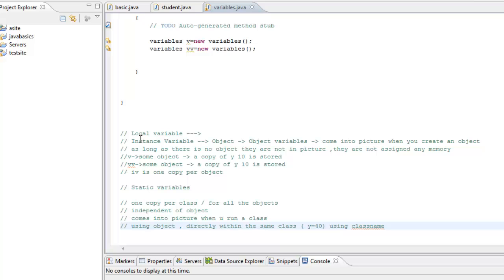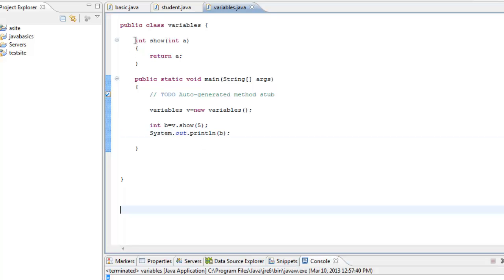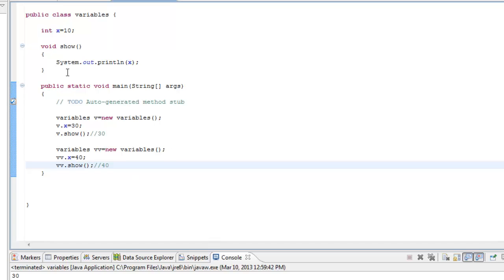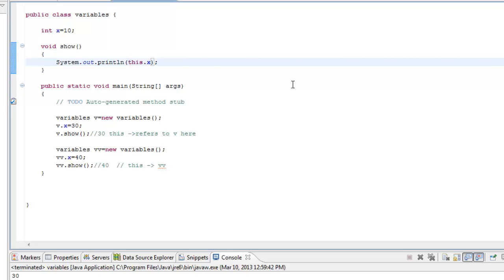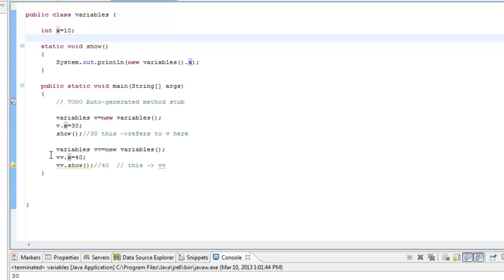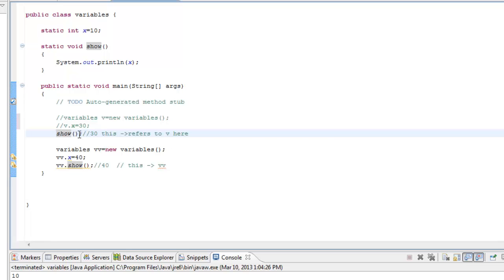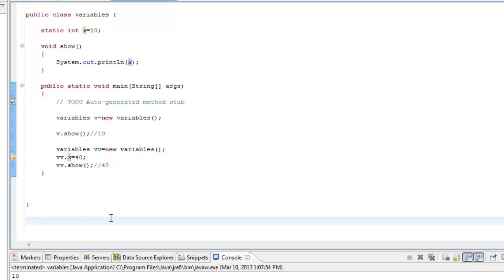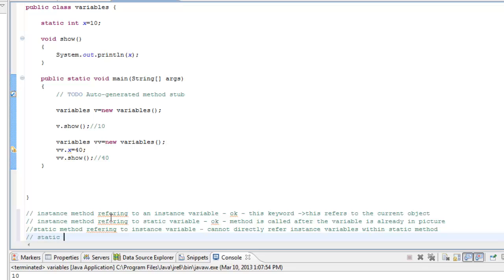Instance and static methods